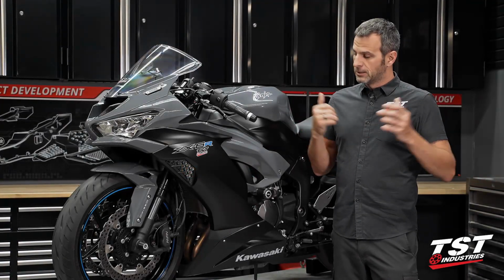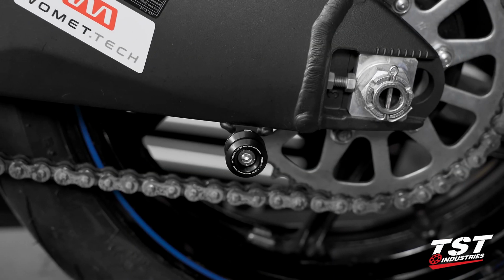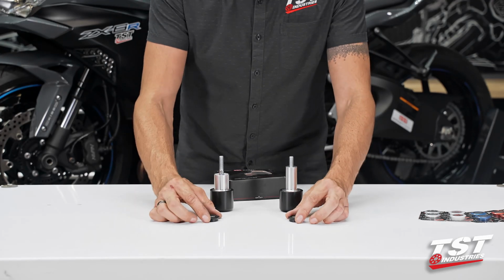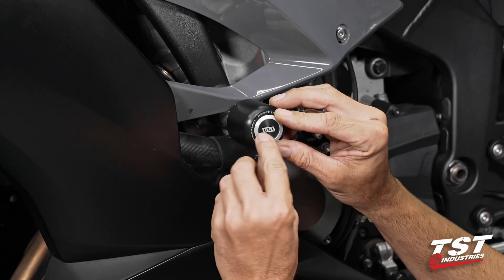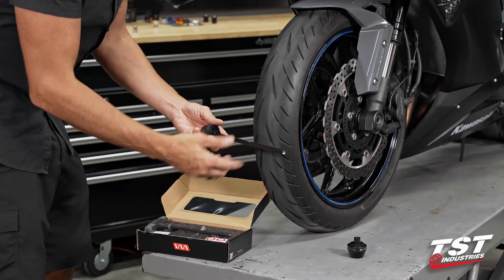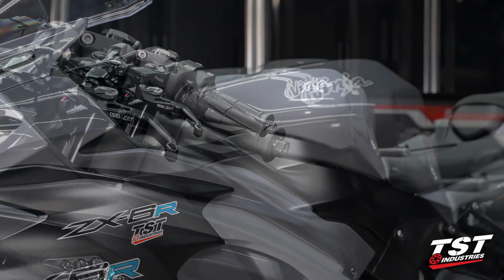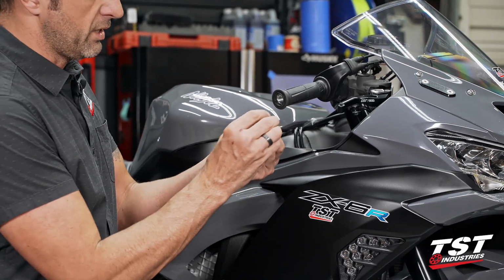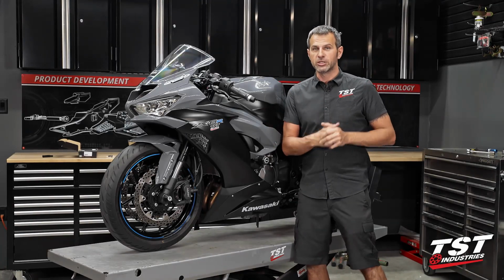How to install Womet-Tech Crash Protection on a 2019+ Kawasaki ZX6R by TST Industries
Our exclusive Womet-Tech Total Protection Pack includes Womet-Tech's Frame Sliders, Fork Slider, Bar Ends, and Swingarm Spools to keep your bike protected.

Crash protectors move the point of impact and abrasion away from the fairings, controls, and other expensive and vital parts of your 2019+ Kawasaki ZX6R. That means you could potentially save hundreds, if not thousands, of dollars after sustaining a crash or a fall. The robust delrin sliders not only provide initial impact absorption, but also provide a consumable material that promotes sliding and not catching. Combining all of the components in this bundle gives your ZX6R protection from front to back!